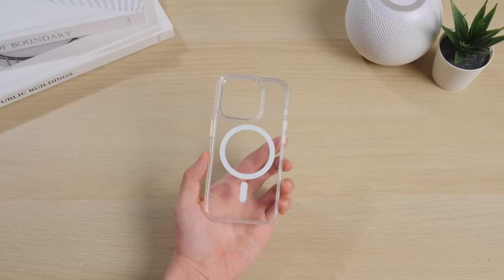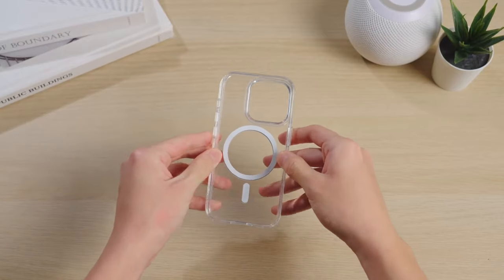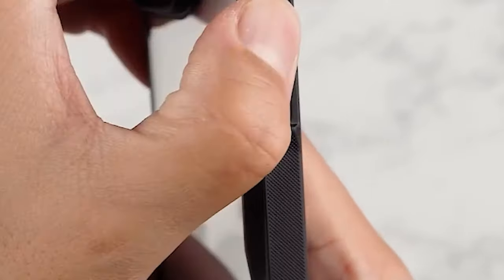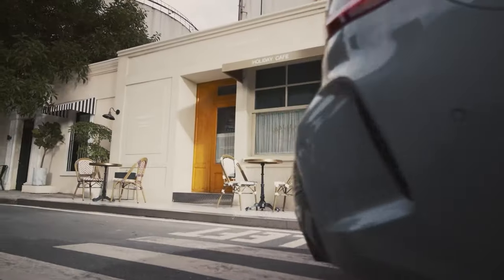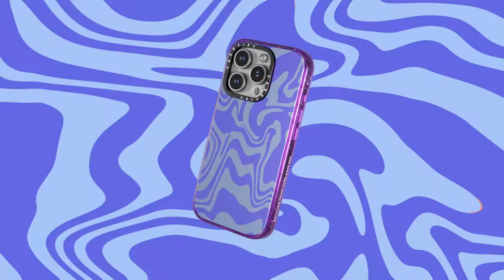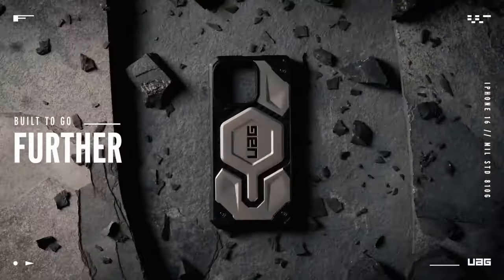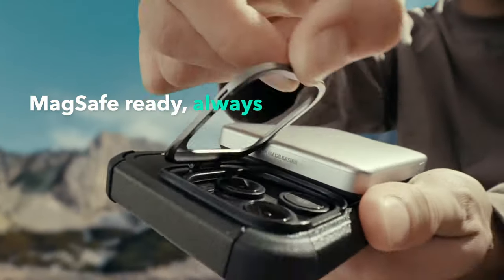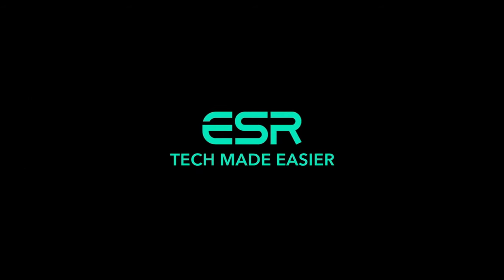“Don’t Buy an iPhone 16 Pro Max Case Until You Watch This [2025] ” ✅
Let's talk about the “Don’t Buy an iPhone 16 Pro Max Case Until You Watch This!”. I have made a list of “Don’t Buy an iPhone 16 Pro Max Case Until You Watch This!” which will help you decide which one to choose.

Quick Links: ✅✅✅

7: Lamicall Magnetic Case 0:24
6: Ringke Fusion-X case 1:46
5: CASEKOO 2:49
4: CASETiFY Impact Case 3:49
3: URBAN ARMOR GEAR UAG. 4:48
2: Spigen Ultra Hybrid MagFit 5:56
1: ESR for iPhone 16 Pro Max Case with Stand, Camera Control 6:59

I have prepared this video guide to “Don’t Buy an iPhone 16 Pro Max Case Until You Watch This!” to give you the ins and outs to help you make the right choice. So let's get started.